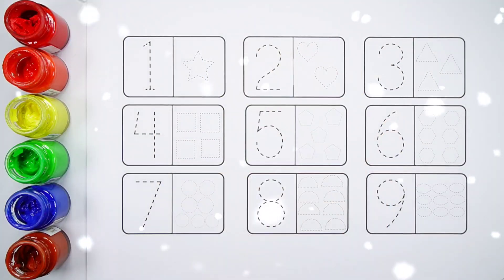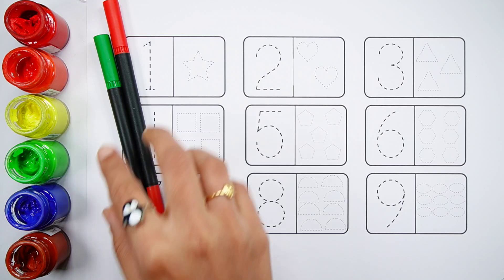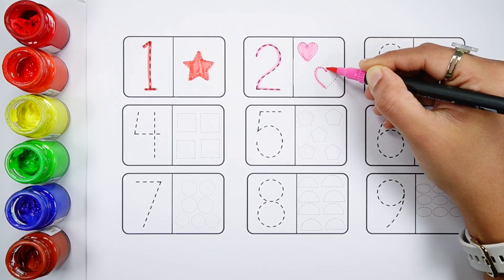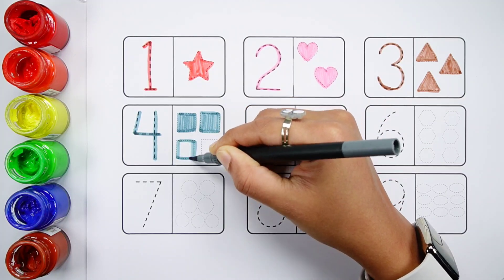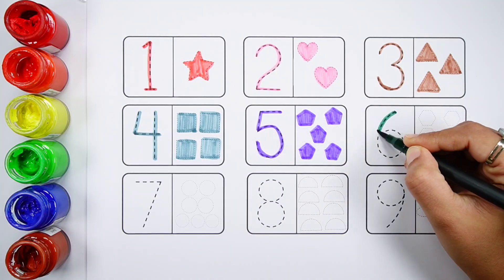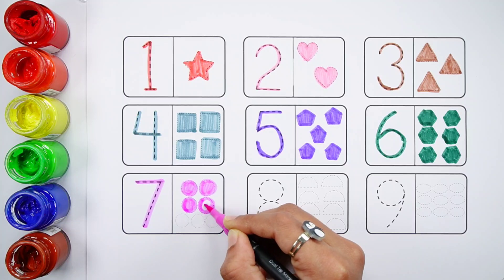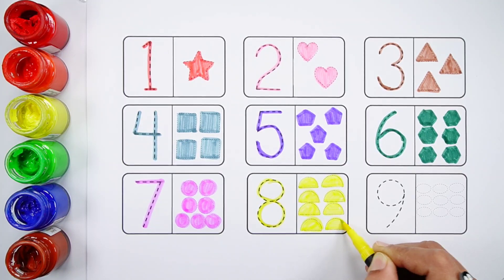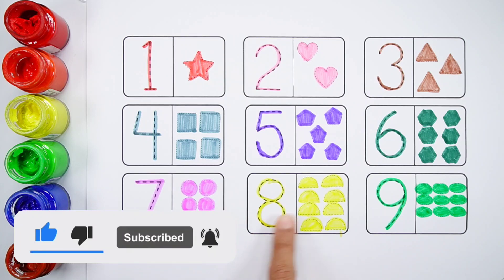Learn Shapes, Numbers, colors for kids | Counting 1 to 100, count 123 | Learning videos for Toddlers